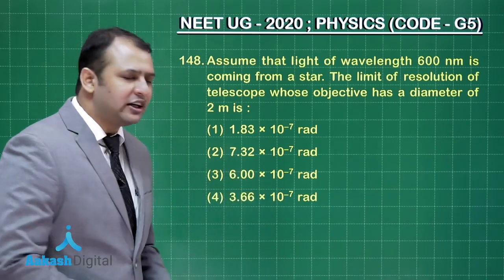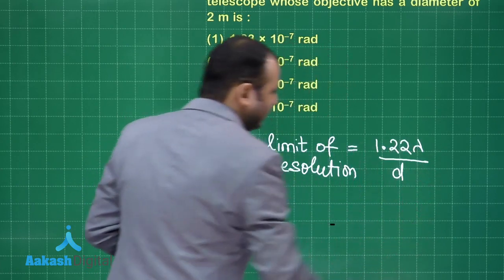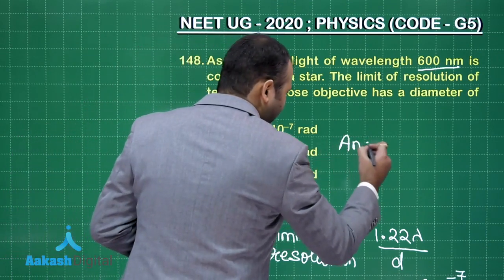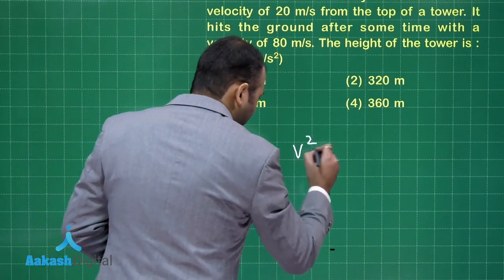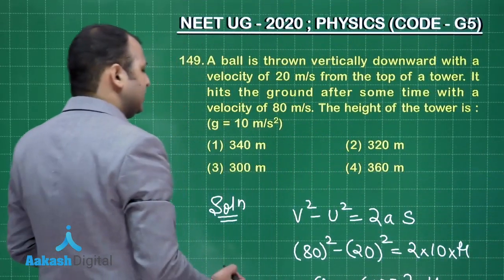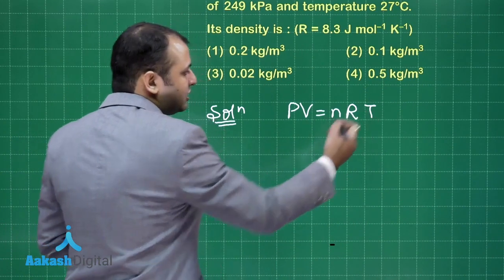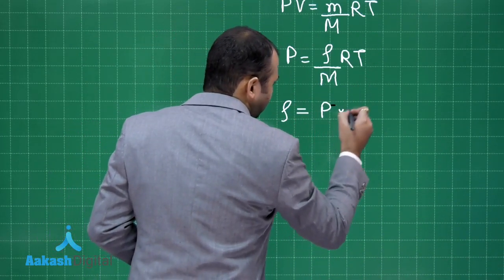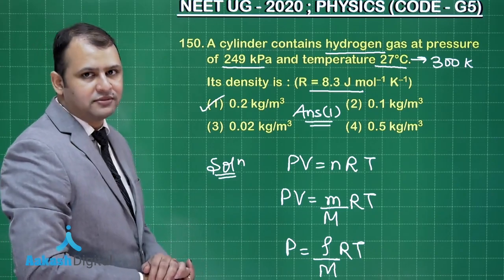NEET UG 2020 SOLUTIONS CODE G5 PHYSICS Q 148 to 150